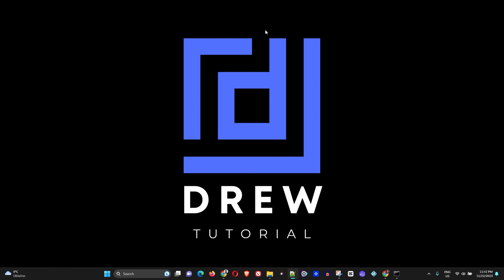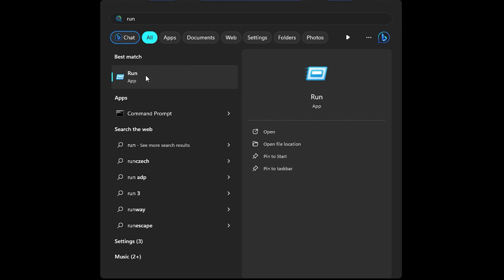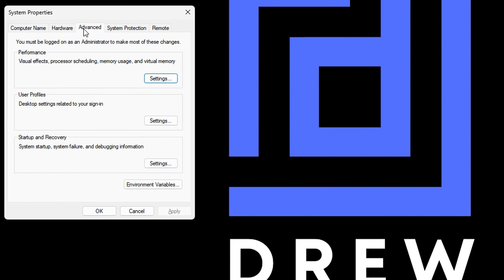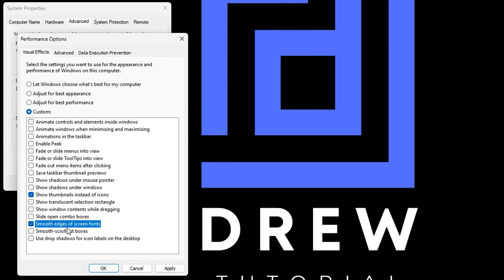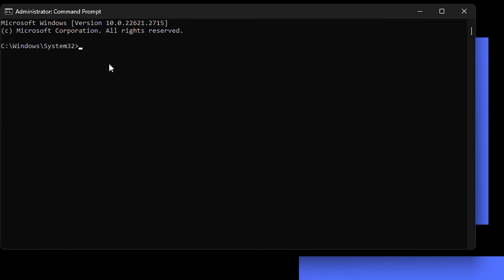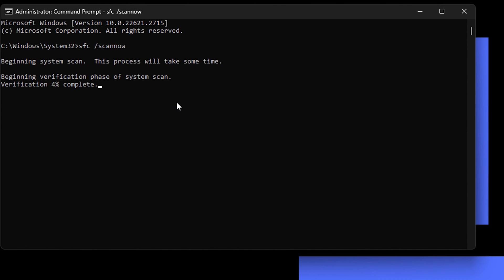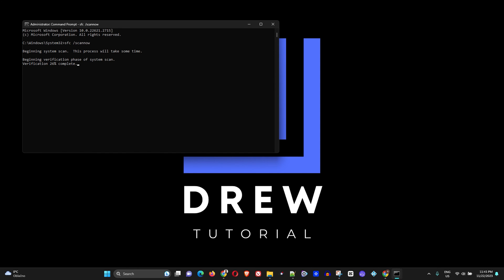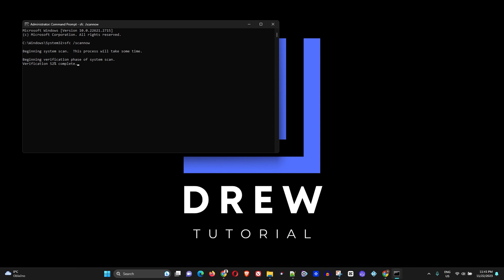How to Fix Games Crashing on PC Windows 11 (2026)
How to Fix Games Crashing on PC Windows 11. In this video, I give you some tips on how to fix your games crashing on your Windows 11 PC. Dealing with games crashing on your Windows 11 PC? Watch this video for helpful tips and tricks on how to fix game crashes and get back to gaming smoothly!